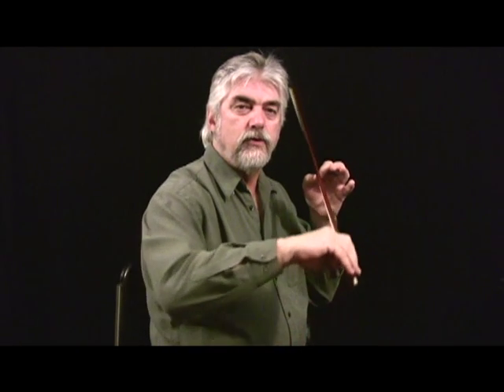12 Things Your Right Hand Should Know by Gordon Stobbe - bowing workshop excerpt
This is an excerpt from Gordon Stobbe's Workshop on DVD called Twelve Things Your Right Hand Should Know.  With the help of a wonderful group of Canadian fiddlers in real time and slow motion, this workshop helps the right hand develop skills and confidence in several areas, including a good bow grip, using your wrist effectively, accents, building a vocabulary of right hand ideas and much more.